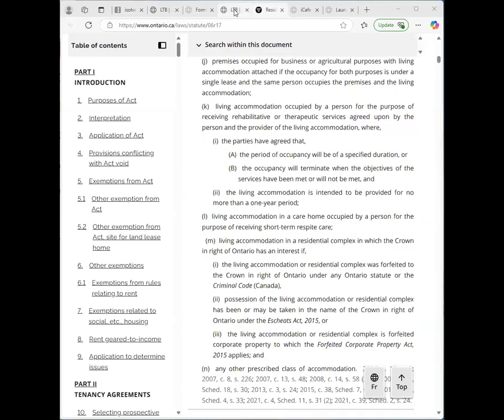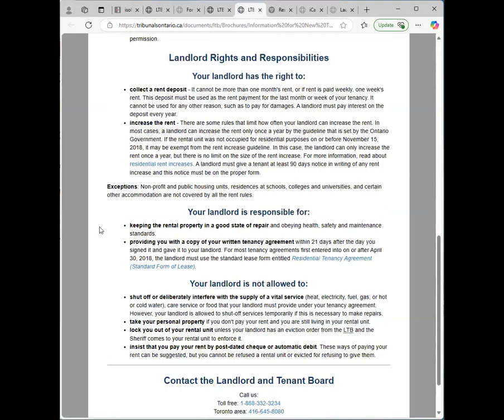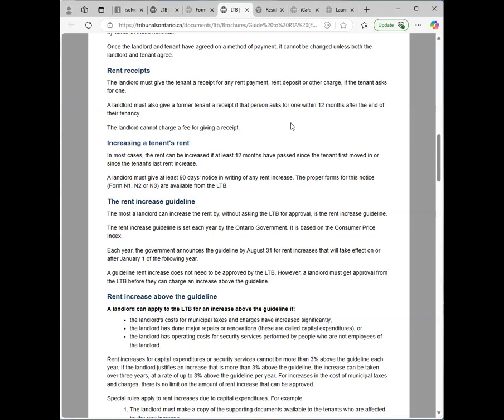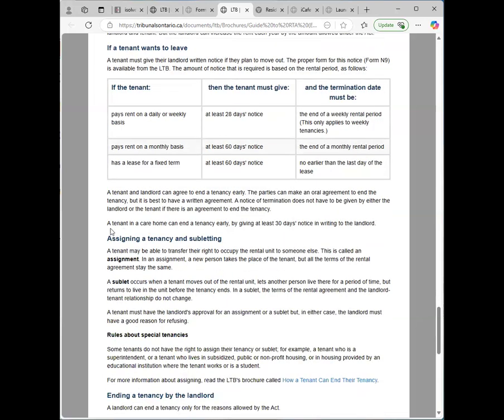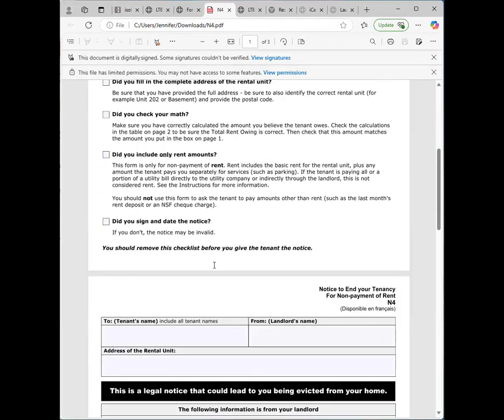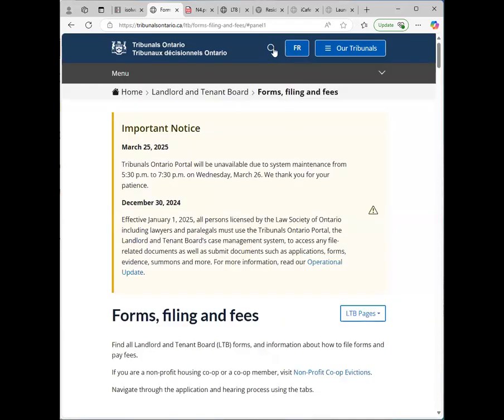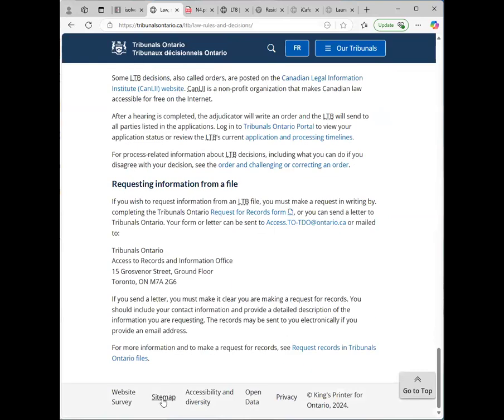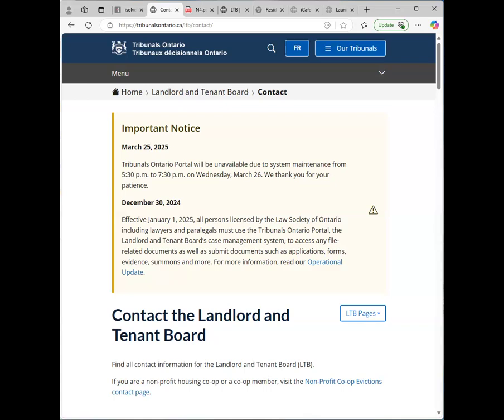My Life As A Landlord Episode 124: Location-Specific Tenancy Guidance for Province of Ontario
Today’s location-specific episode features Province of Ontario.  We explore the overview of the housing guiding document called Ontario Residential Tenancies Act.  Each of my location-specific podcasts is set up the same way answering the same four questions:  1) What are the basics of the Ontario Residential Tenancies Act, 2) What are the nuances of this location – what is different that stands out?, 3) Some guidance about abandoned items left behind by a tenant in a rental in Province of Ontario, and 4) Where to get help in your local area in Province of Ontario.  This episode is NOT all inclusive – you must research further in your specific area including your County, Regional District, Parish, City or any other Governing Body that involves your rental location, but today’s episode will get you started!
This episode includes resources for Province of Ontario including:

Ontario Residential Tenancies Act Residential Tenancies Act, 2006, S.O. 2006, c. 17 | ontario.ca

Tribunals Ontario: Landlord and Tenant Board LTB | A Guide to the Residential Tenancies Act

Tribunals Ontario: Landlord and Tenant Board Forms: Forms, filing and fees - Tribunals Ontario

Abandoned Items Guidance Province of Ontario LTB | Abandonment of a Rental Unit

Housing, Legal Aid, Arbitration, Mediation, and any other helpful links in Province of Ontario